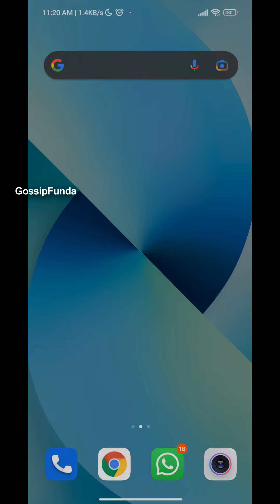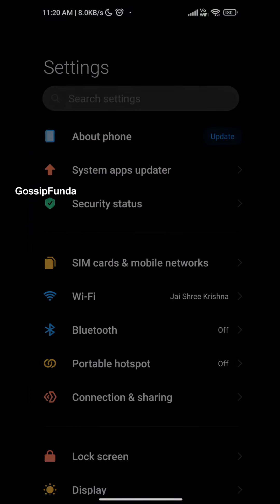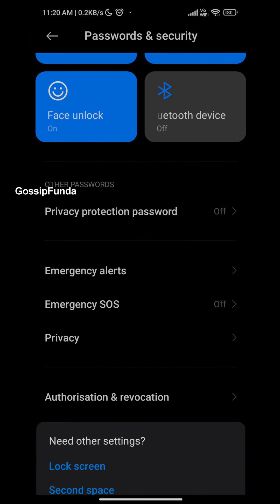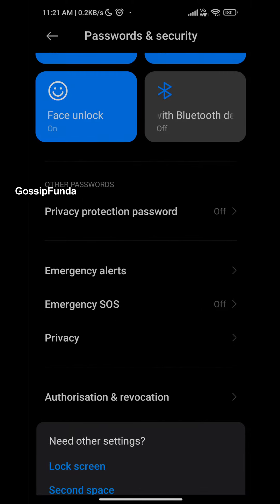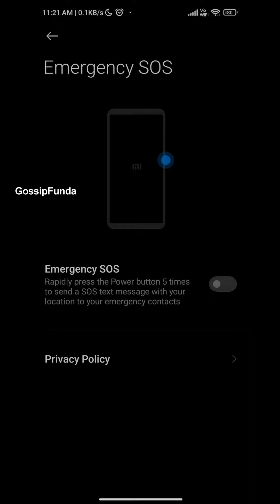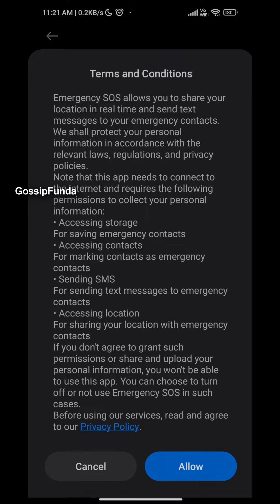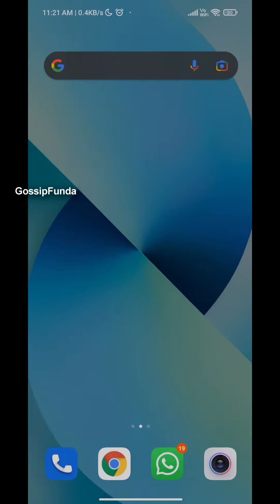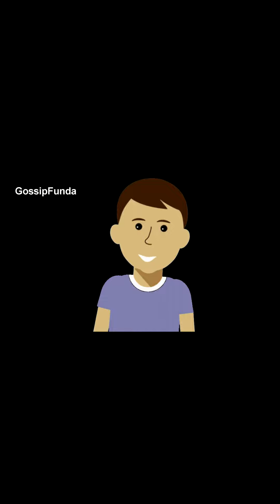How to turn off emergency calls only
1. Link to the short in question
2. Link to your YouTube channel (for ownership verification)